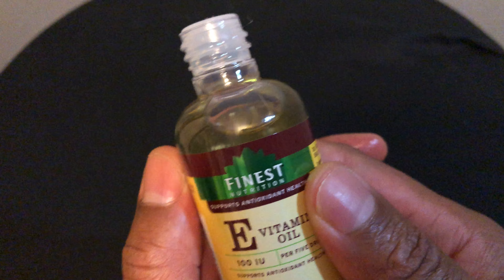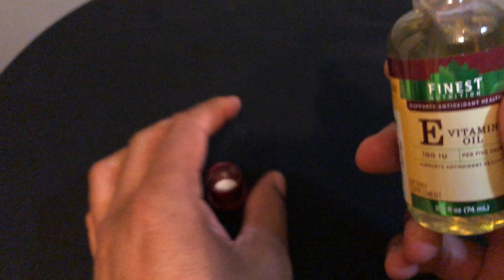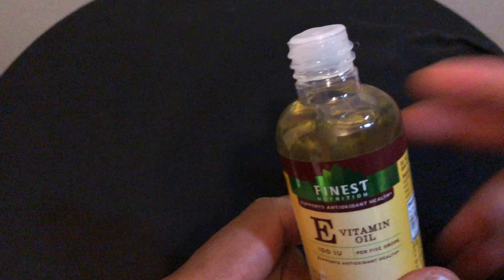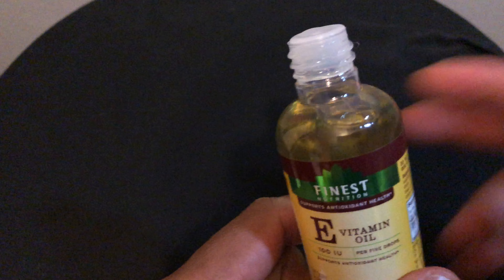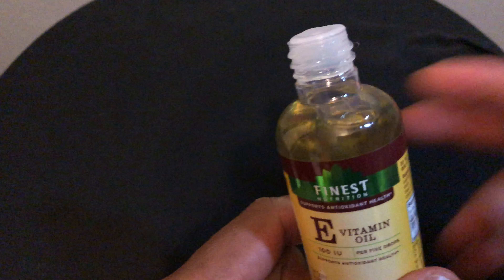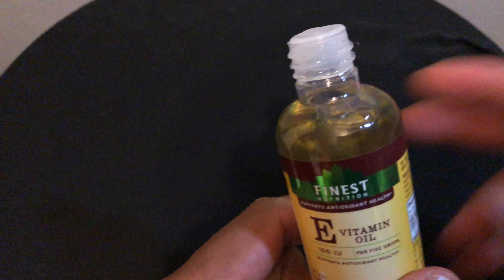Vitamin E oil review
This is a review of vitamin E oil. Let me know if you have any questions .